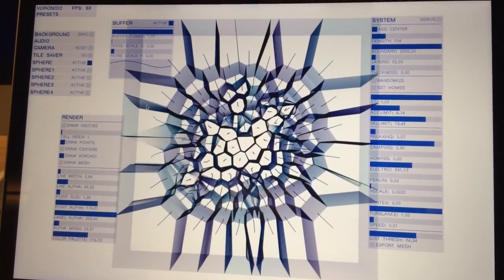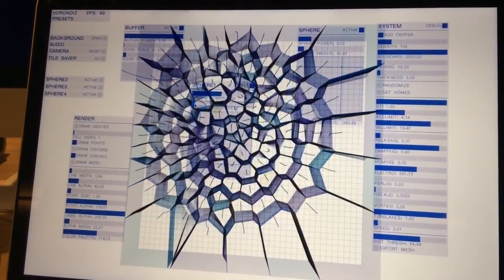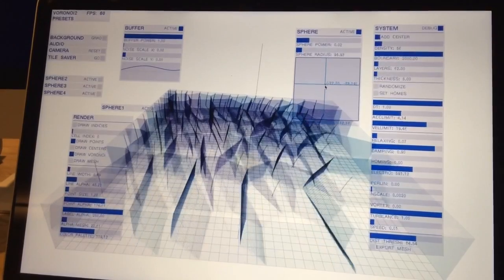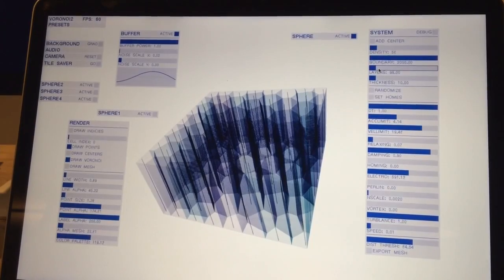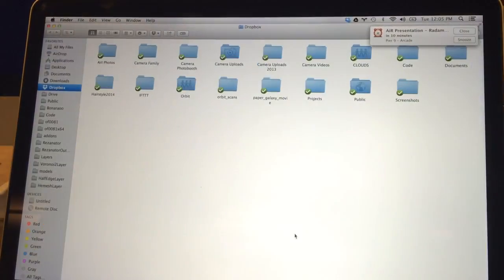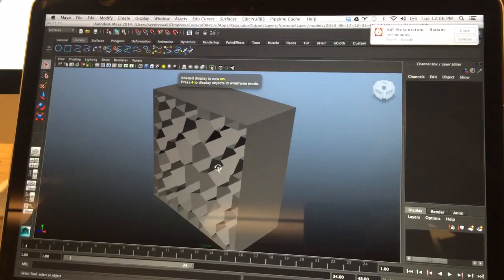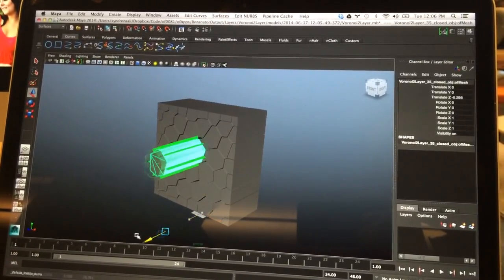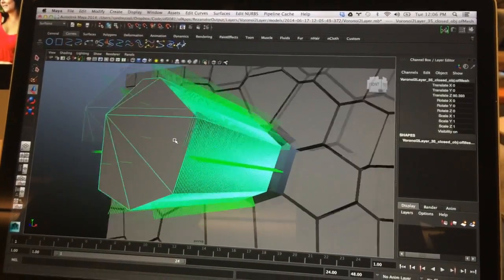Reza's puzzles explained.